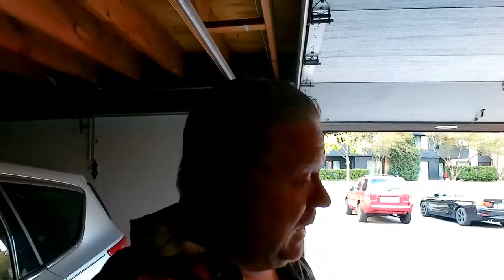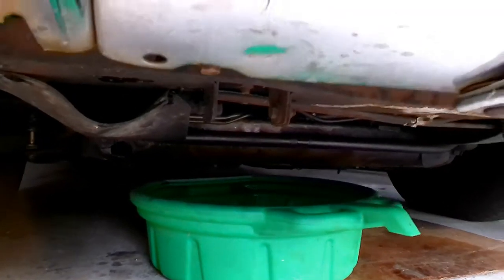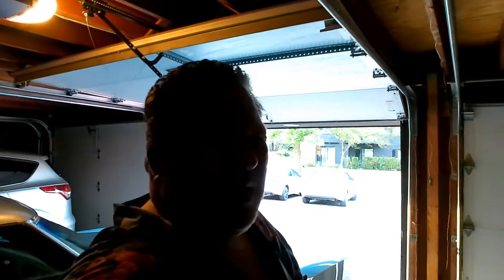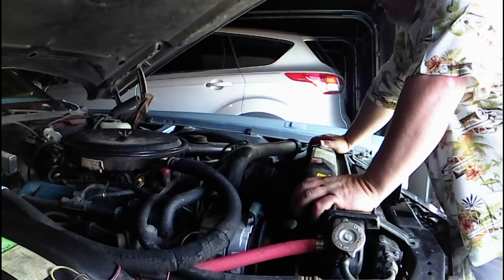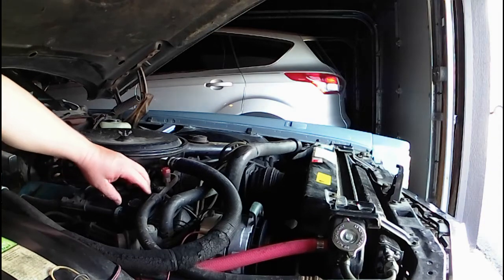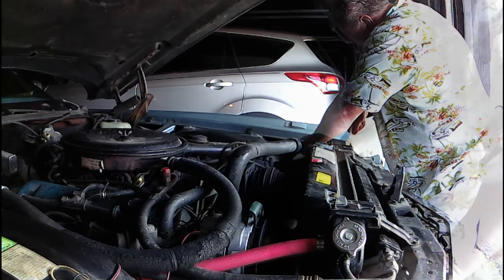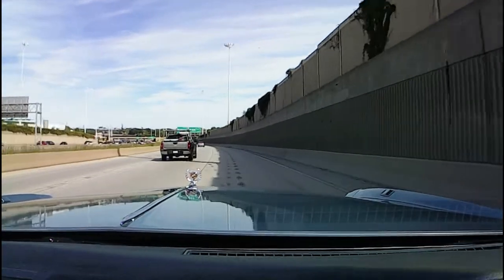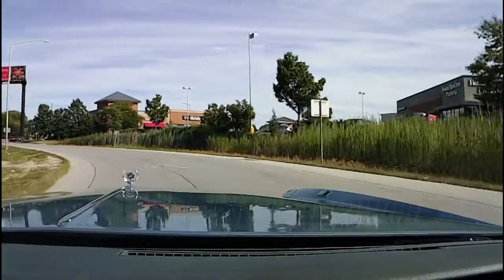Water pump troubles on the 78 ElDorado...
I have been having some coolant leak issues with my Cadillac.  This is a video of my inspection and drive to my shop.  Part 2 to come...